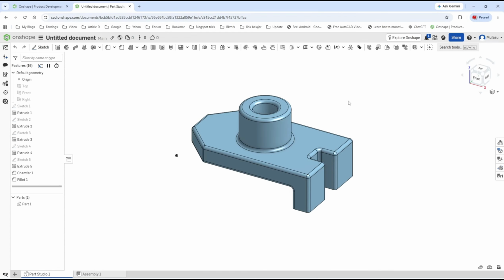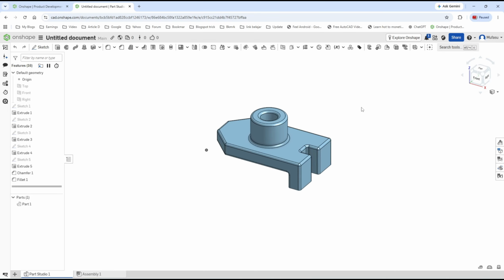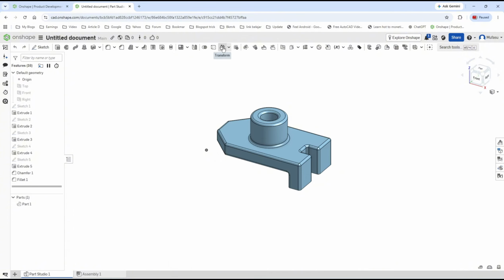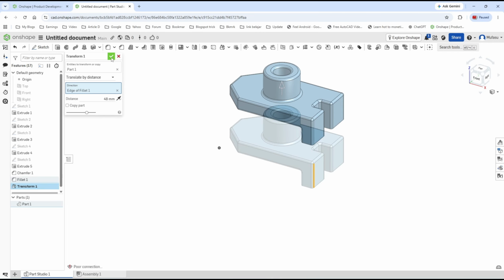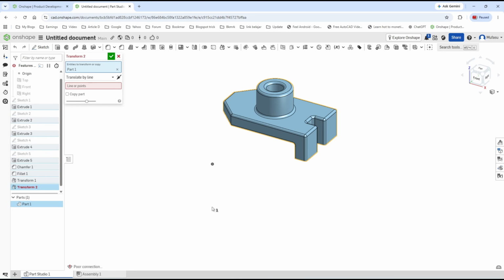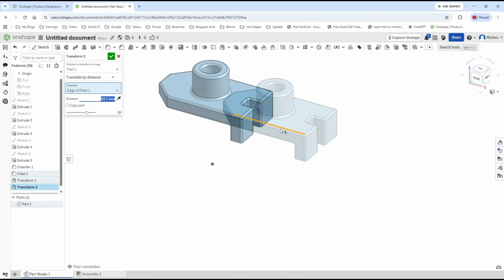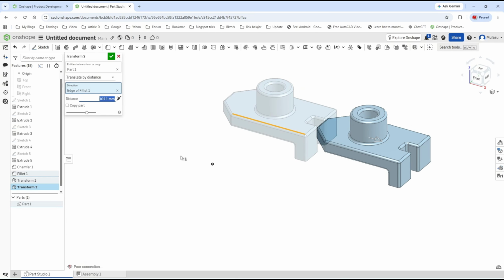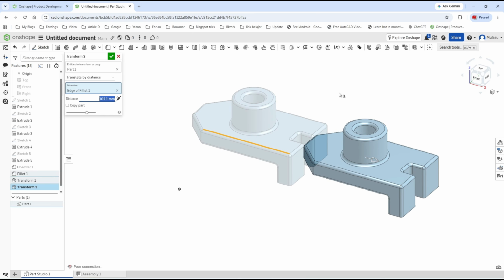How Can I Move An Object In Onshape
Learn how to move an object in Onshape using mate connectors, transform tools, and assembly controls. This tutorial explains how to reposition parts accurately within your CAD workspace, helping you improve your mechanical design and assembly workflow in Onshape.